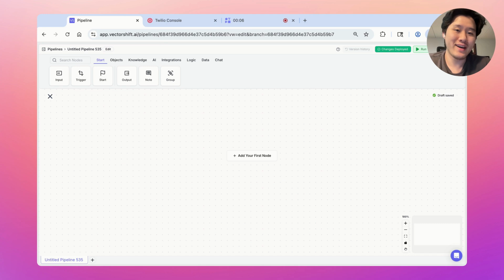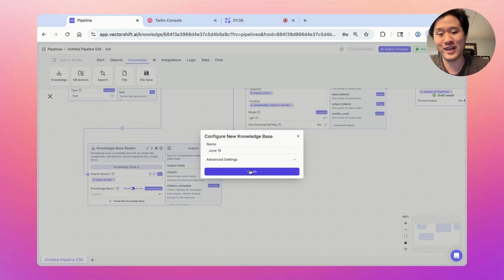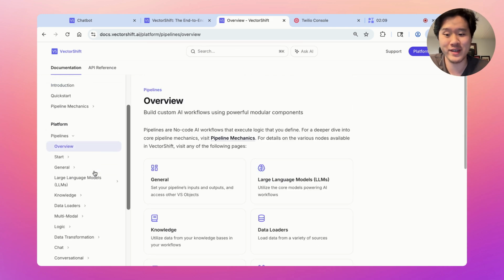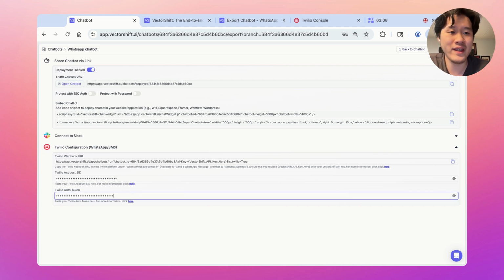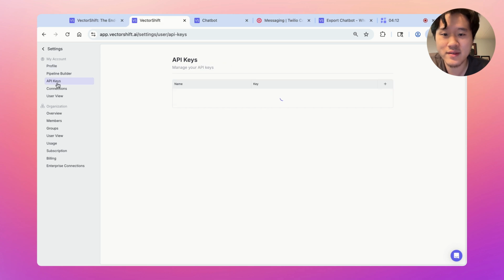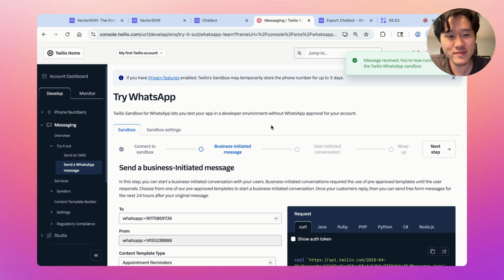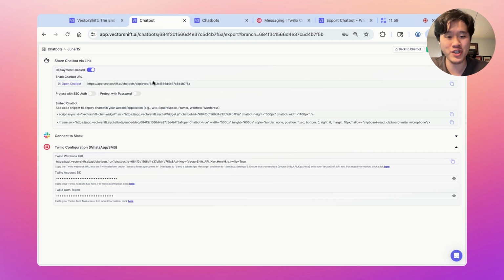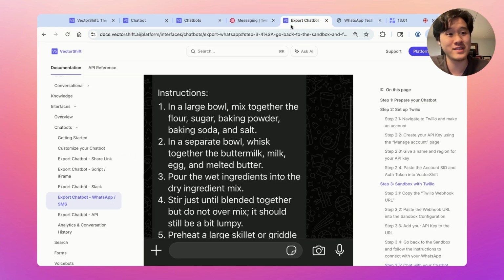How to Build an AI WhatsApp Chatbot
Using the VectorShift No-Code AI Platform